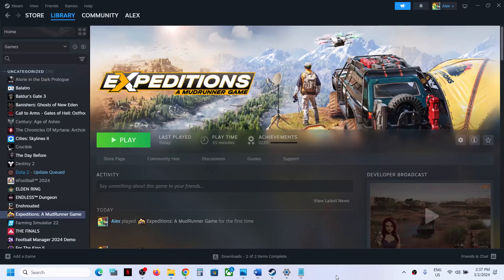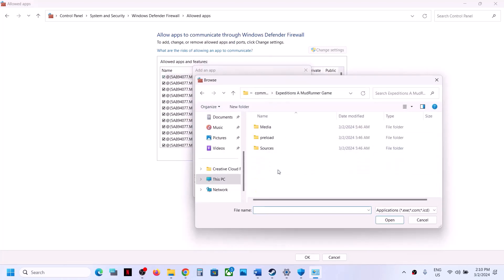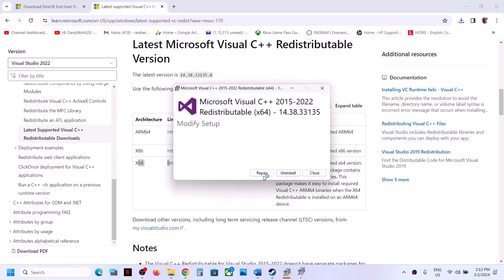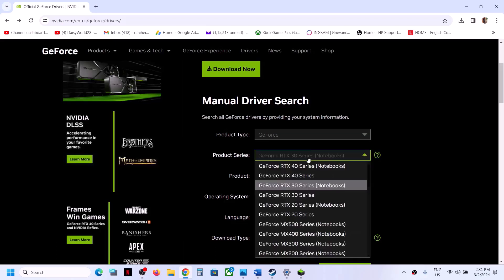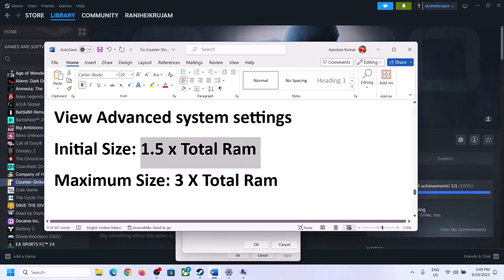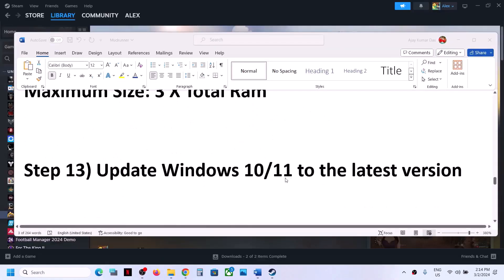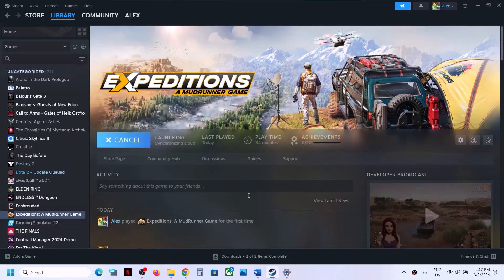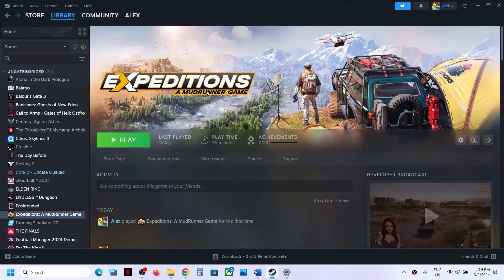Fix Expeditions A MudRunner Game Not Loading/Stuck On Loading Screen On PC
How To Fix Expeditions A MudRunner Game Not Loading/Stuck On Loading Screen,Fix Expeditions A MudRunner Game Stuck On The Splash Screen
Step 2) When you launch the game for the first time, it is taking time, wait for few minutes after you launch the game
Step 3) Run the game using the shortcut
-dx11
-dx12
Step 12) Increase the Virtual Memory:
Step 14) Unplug external devices, disconnect all the additional USB adapter connected to PC, disconnect additional joystick/controllers connected, disconnect multiple monitors, disable Steam Overlay, close all the overlay apps (Discord, GeForce Experience, Nvidia shadow play overlay, AMD overlay), Close all the overclocking app such as MSI Afterburner, riva tuner etc. Turn off Razer Synapse (razor lighting effects) and MSI Dragon Center, corsair software, end nahimic services & lightingservice.exe in task manager, close Firefox/chrome browser and third-party app, remove the undervolt, perform clean boot
Step 15) If able to launch the game avoid using Alt+Tab, switch to Windowed mode